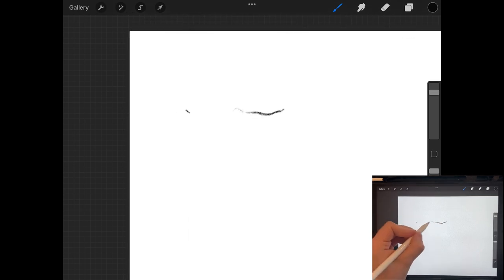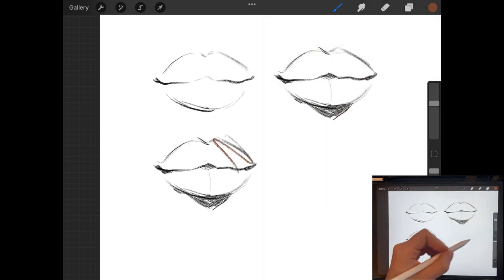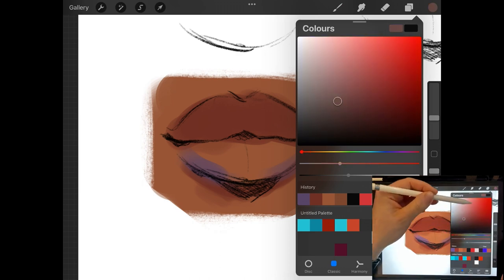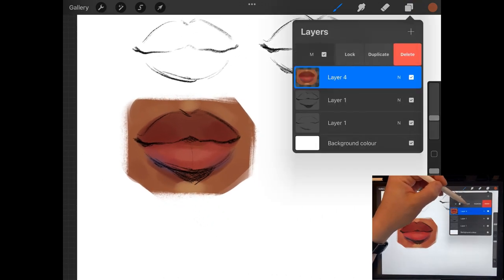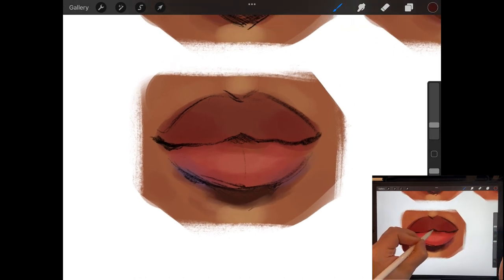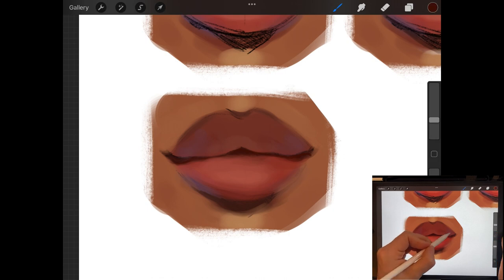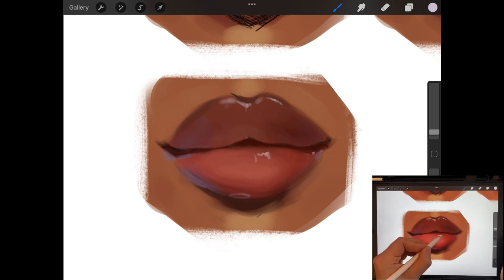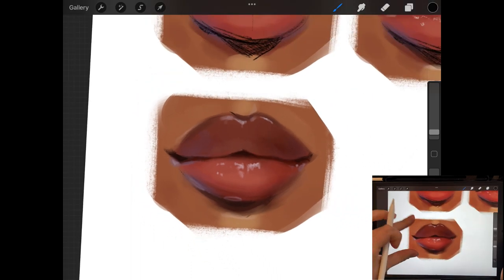How I Draw Lips - Tutorial (Procreate)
(Timestamps for people who want to skip to specific parts:)
0:00 Intro to lips, and dissing my own.
0:37 Lip, front view - sketch
0:58  Lip, front view - defined sketch
02:02 Blocking in colors - choosing colours, shadow and highlights
04:53 Refining the sketch with colour
05:51 Rendering and painting

Hi everyone!

I think I promised this one in my last video. Slowly working my way around the whole face and getting these "How I" tutorials made; it's the editing that slows me down, honestly - the drawing part is easy! Haha

Obviously, as with all unique features: every type of lip is different, so I went with something completely neutral and "easy" in terms of no expression. I also recorded another, slightly more dynamic lip pose and angle, but I'll upload that separately, so consider this a part 1.

Please let me know if there are other tutorials that you would like to see from me! I was thinking more specific Procreate learning content :)

Brush I was using was Procreate defaults: hard round brush and 6B

(sorry, completely forgot to overlay in the video!)

♪ Chocolate, Bread, Onion, Tower, Every Day Jazz (Prod. by Lukrembo)
Link : youtu.be/wr4Lk0YGCvo